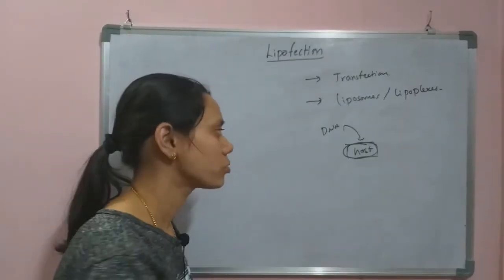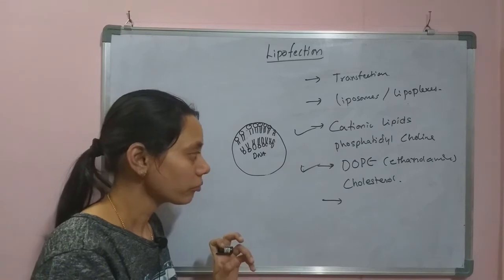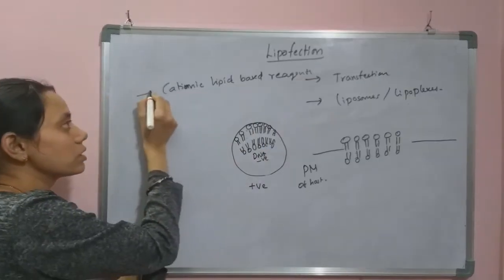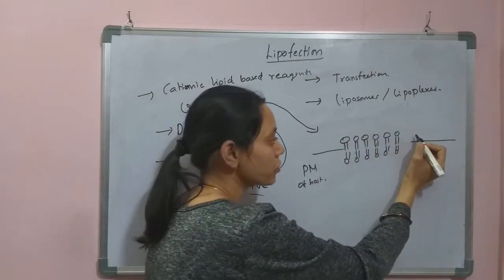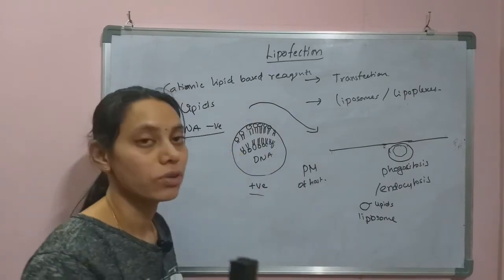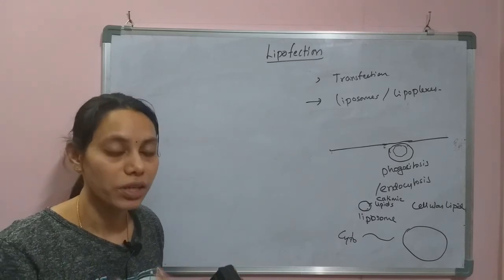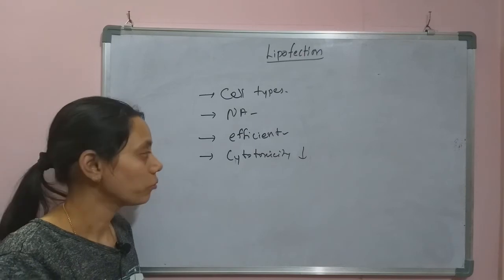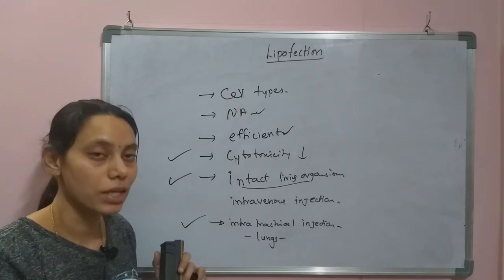Lipofection || transfection || transformation || Genetic Engineering